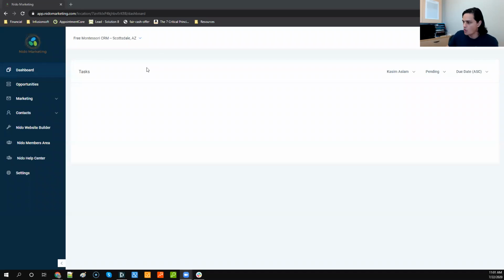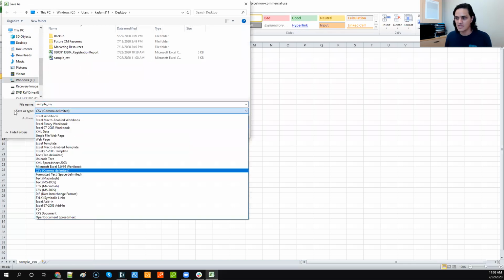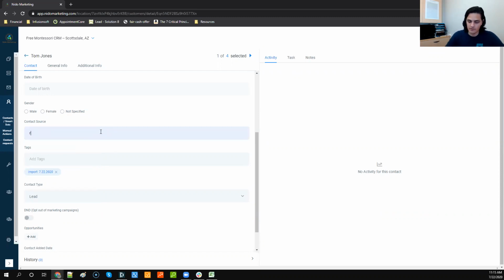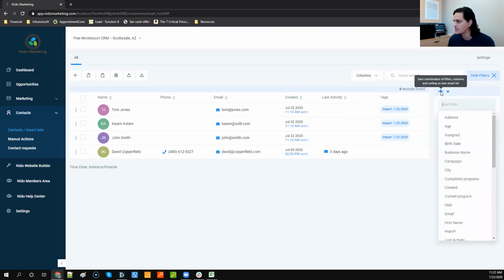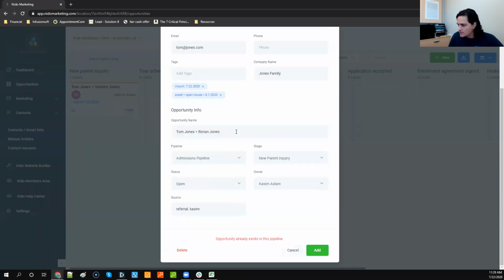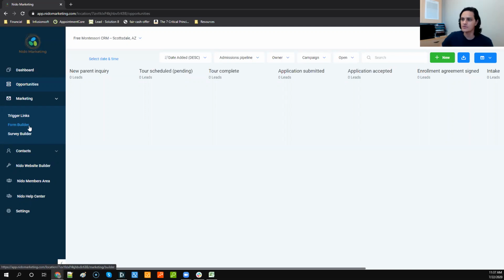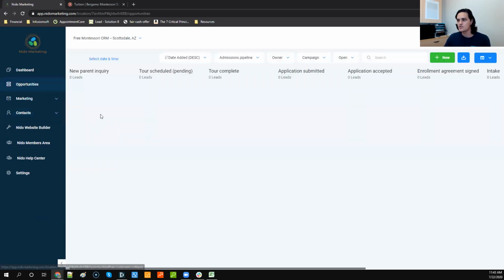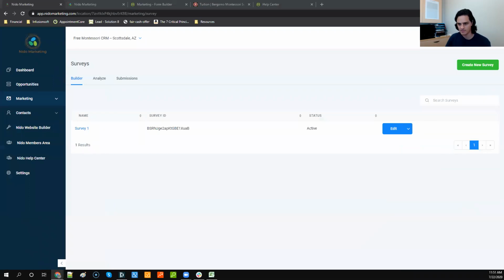Free Montessori CRM Training